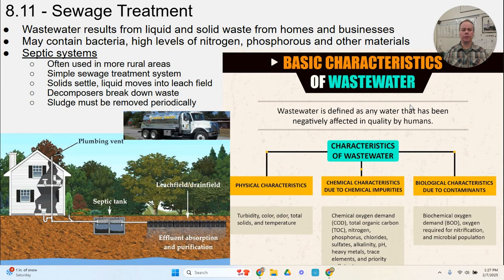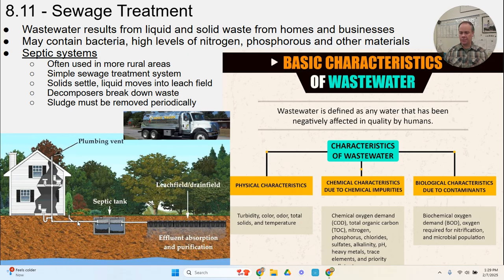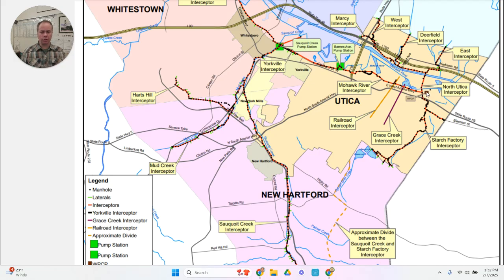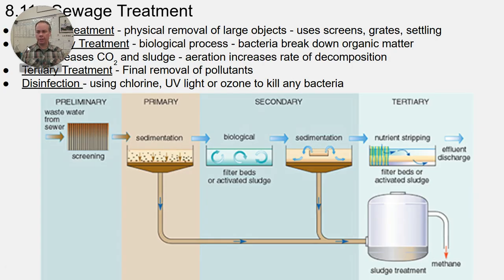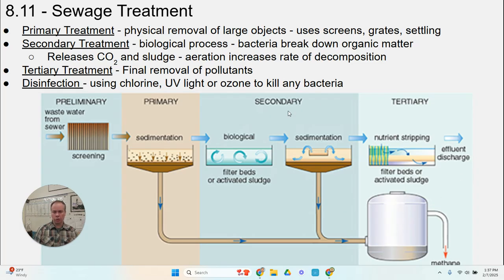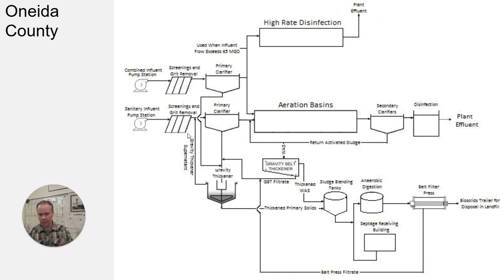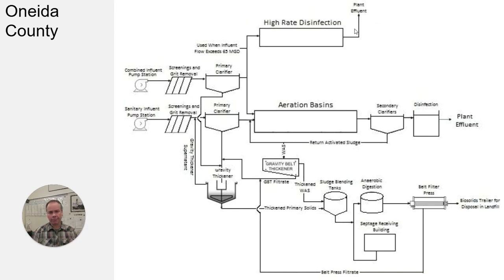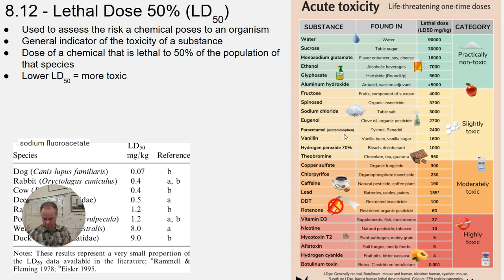APES - 8.11 - Sewage Treat,emt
In this AP Environmental Science video, we will discuss the treatment of wastewater including septic systems and municipal water treatment.